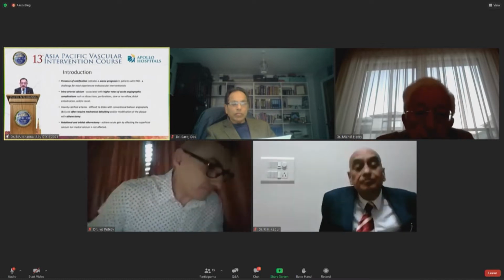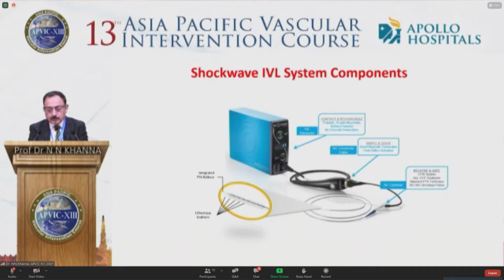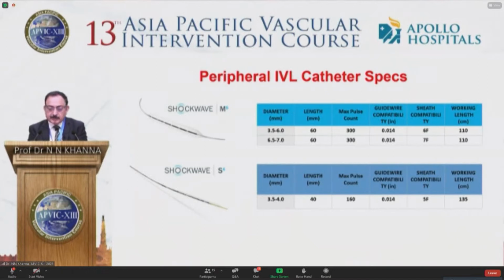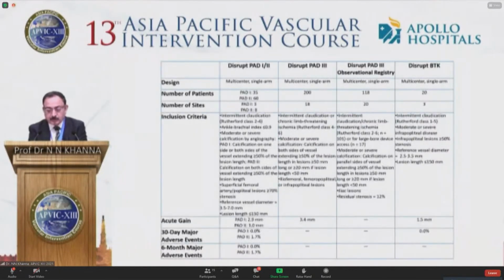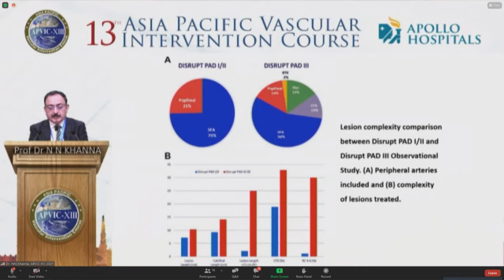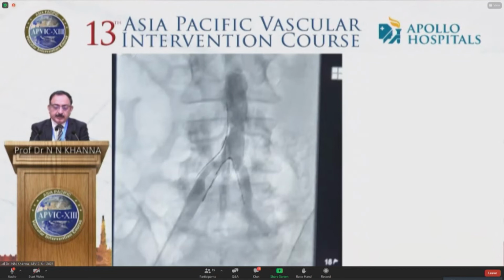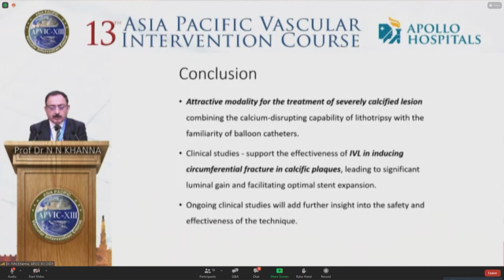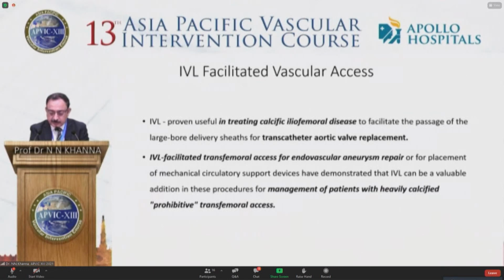APVIC XIII 2021 - Day 3 - Session 25 - Talk 5 - Dr. NN Khanna